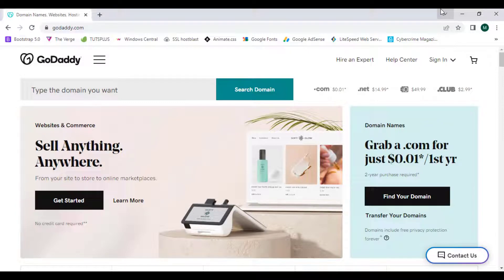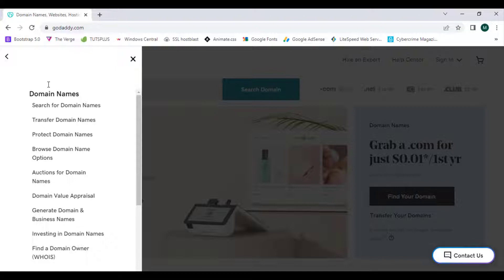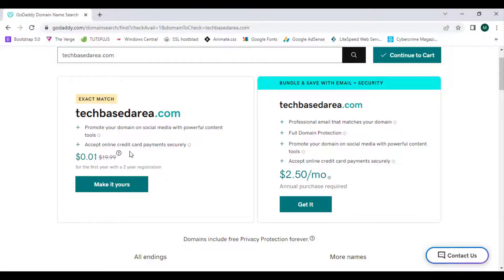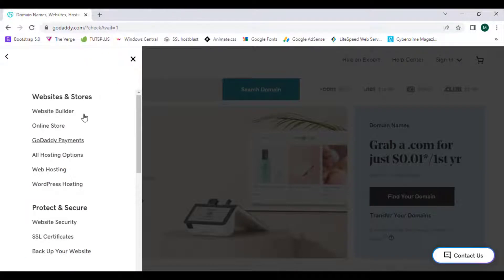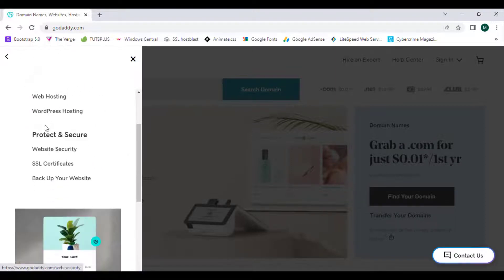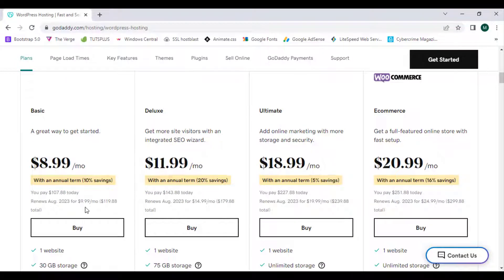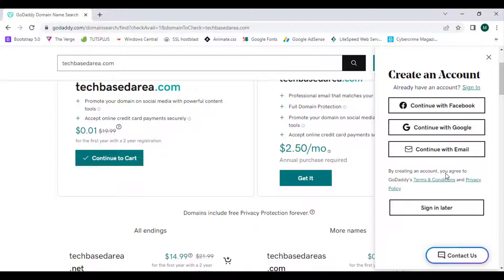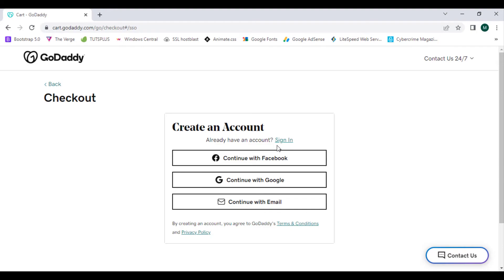Complete Guide Of GoDaddy For Beginners 2022 | How To Buy Domain And Hosting From GoDaddy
Complete Guide Of GoDaddy For Beginners 2022 | How To Buy Domain And Hosting From GoDaddy. In This Video I Will Be Doing a complete review on GoDaddy.com.

Complete Guide Of GoDaddy For Beginners 2022
How To Buy Domain And Hosting From GoDaddy
godaddy website builder
godaddy
godaddy tutorial
godaddy website builder tutorial
how to use godaddy
how to build a website
go daddy
how to make a website
how to build a website on godaddy
godaddy review
how to use godaddy website builder
godaddy website
how to build a website with godaddy
build a website with godaddy
best web hosting
godaddy hosting
how to make a website on godaddy
godaddy website tutorial
make money online
godaddy wordpress
website builder
how to create a website on godaddy
godaddy wordpress tutorial
shared vs dedicated
how to buy web hosting
website hosting details
godaddy site
godaddy 2022
web hosting
hosting website
online earning
dedicated hosting
how to make a godaddy website
godaddy website builder 2021
godaddy website builder review
godaddy hosting review 2022
how to make an ecommerce website
ecommerce website tutorial
create a website
godaddy wordpress hosting
godaddy domain name
godaddy review 2022
godaddy reviews 2022
godaddy hosting review
godaddy
godaddy tutorial
godaddy website builder
godaddy review
godaddy website
godaddy web hosting
godaddy hosting
godaddy wordpress
godaddy hosting review
go daddy
godaddy website tutorial
is godaddy good
godaddy reviews
godaddy review 2021
godaddy guides
godaddy review 2022
godaddy domain review
godaddy hosting reviews 2021
godaddy reviews 2021
godaddy web hosting review
godaddy wordpress review
godaddy web editor
godaddy build a website
godaddy commercial
godaddy site
godaddy studio
godaddy channel
godaddy pricing
godaddy us
godaddy 2022
godaddyd website
godaddy how
website builder
godaddy wordpress hosting
godaddy reviews 2022
godaddy wordpress tutorial
best website builder
godaddy 2020
how to create a website
what does godaddy do
what is godaddy for
what is godaddy
godaddy website builder tutorial 2022
transfer domain from godaddy
stop using godaddy
transfer away from godaddy
godaddy super bowl commercial
godaddy danica patrick
godaddy candice michelle
wix vs godaddy
godaddy site builder
godaddy vs wix
build a website with godaddy vs wix
godaddy vs wix easy to use
how to make an online store with godaddy
shopify vs godaddy
shopify or godaddy
godaddy domain name
godaddy e boa
godaddy review brasil
godaddy e bom
godaddy é bom
godaddy website hosting
godaddy website builder tutorial for beginners 2021
godaddy website builder tutorial for beginners
how to make a website with godaddy
set up an appointment with godaddy website builder
change godaddy nameservers
how to point a domain from godaddy to bluehost
change godaddy name servers
godaddy name servers
bluehost vs godaddy
how to add newsletter in godaddy web editor
add newsletter in godaddy
add newsletter in godaddy web editor
godaddy studio tutorial
how to add instagram feed in godaddy
instagram feed in godaddy
add instagram feed in godaddy
ecommerce website
godaddy rant
godaddy commercials
godaddy puppy
wix godaddy
godaddy pros
godaddy cons
godaddy marketing
Tech Fox
✅Welcome To Tech Fox, In This Channel We Upload Video Tutorials Related To Digital Marketing, Online Business, Case Studies, Growth Hacks, Tech based Videos And Many More...